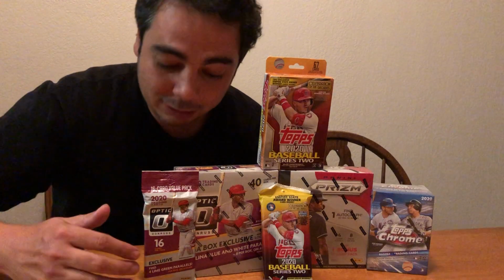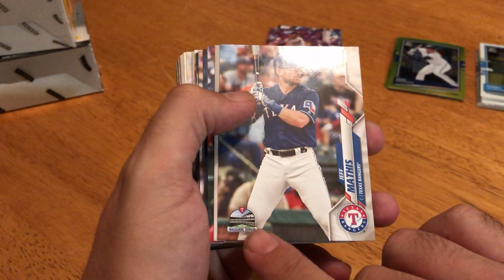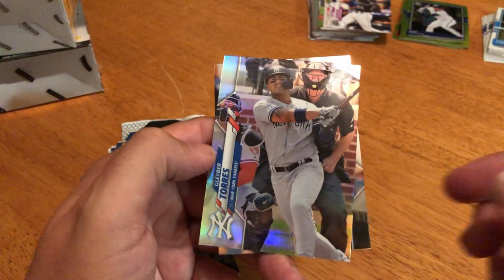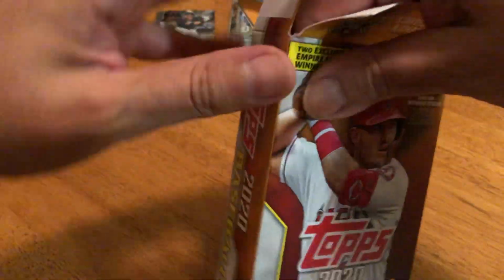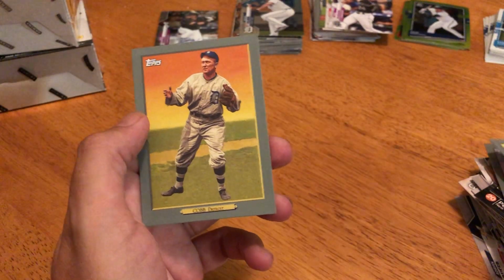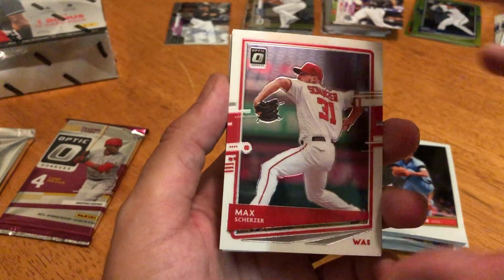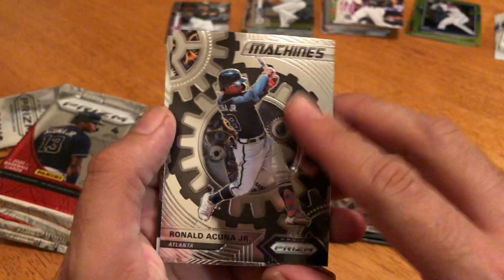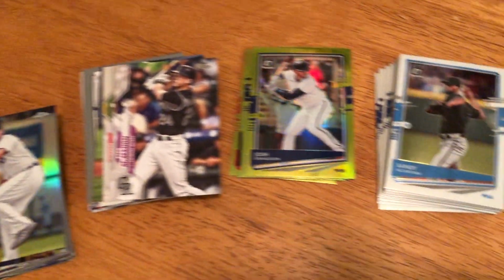Huge Unboxing Of 2020 Baseball Cards - I Pull 3 Autograph Cards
Today I open up a few boxes of baseball cards and I actually get three autograph cards, but which ones?
Boxes opened today:
Topps Series 2 2020
Topps Chrome 2020
Optic Donruss 2020
Panini Prizim 2020